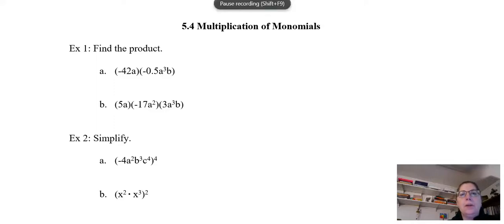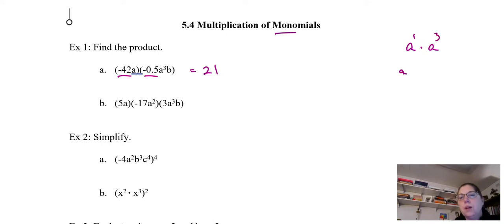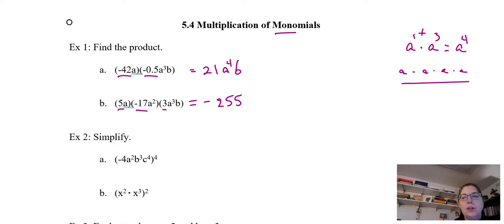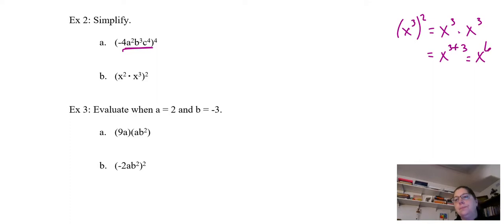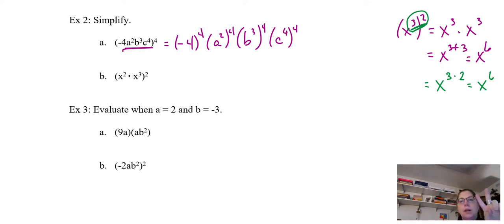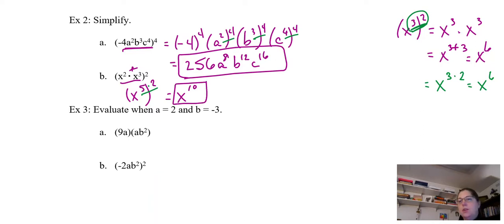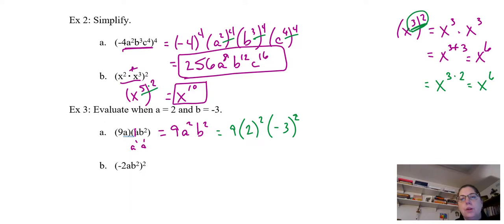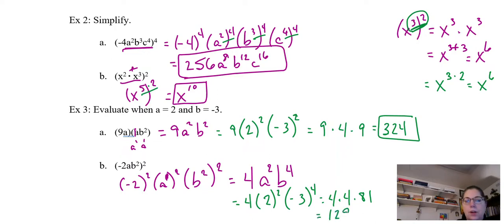Mthpt 103 60 Multiplication of Monomials